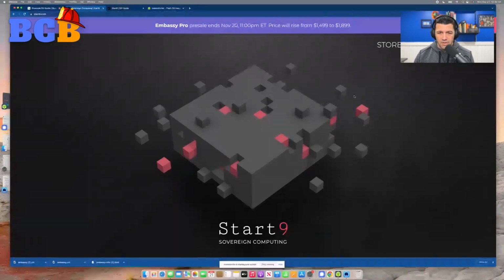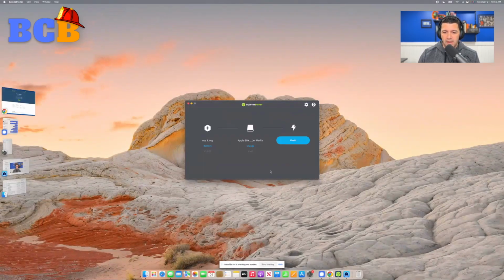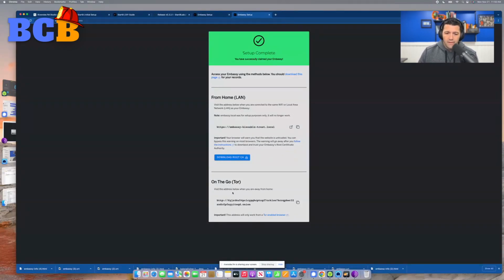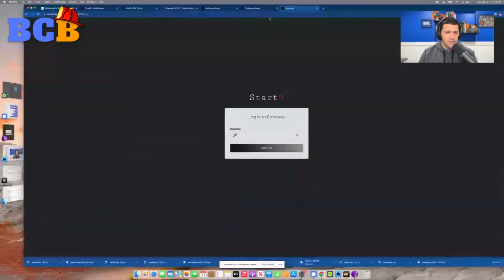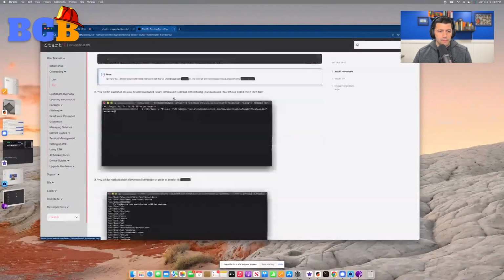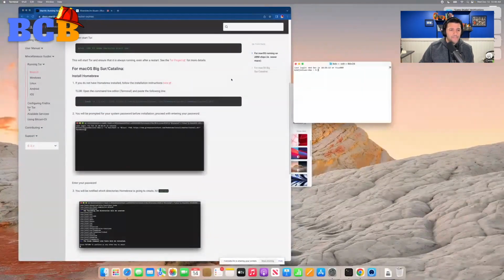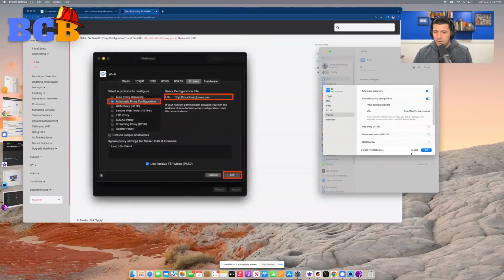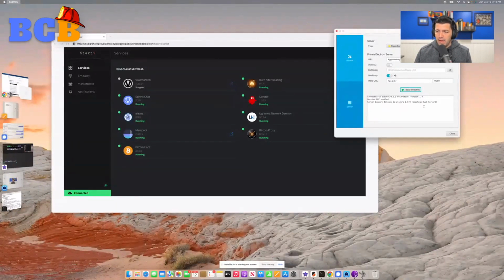BCB_TECH Ep1:How to connect Embassy OS to Sparrow Wallet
EPISODE GOAL:

This episode is intended to help you set up an Embassy OS implementation with Bitcoin Core, Bitcoin Proxy, Electrys.  Then connecting this setup to Sparrow wallet for the ultimate sovereign Bitcoin implementation

**START9** — Sovereign computing. Take back control of your data. Run a Bitcoin & Lightning node.
→Embassy One – A small uncompromising personal server, capable of running BTC Core
→Embassy Pro –The most powerful, secure, and reliable private server in the world

**SWAN** — The place we choose to buy Bitcoin. Dollar cost average daily, weekly or monthly with a company that’s Bitcoin only and encourages you to hold your own private keys.
→For a limited time, Swan is offering Swan Premium to Fire/Police/Military

**COINKITE** — Industry leaders in Bitcoin security hardware and fun devices, makers of the COLDCARD and other prominent items including OPENDIME, SATSCARD, TAPSIGNER, the SEEDPLATE, COLDPOWER, BLOCKCLOCK MINI & MICRO

**CROWDHEALTH BTC** — Harness the Power of Bitcoin + Health Care. Join other Bitcoiners on a crowdfunding platform while accumulating Bitcoin in the process.

**CAPITAL LOGISTICS** — Logistics firm specializing in temperature controlled freight. They STACK BITCOIN on their balance sheet! Support Bitcoin Companies!

SUPPORT THE BCB PODCAST:
—PODCAST 2.0 STREAMING: Live on Pod 2.0 apps including Breez & Fountain
—TIPS (tips open on Twitter)

TIMESTAMPS
00:00 - Intro
1:56 - DIY Guide
3:26 - Balena Etcher
8:16 - Root Certificate
16:13 - Bitcoin Core, Proxy, Electrys
17:19 - Homebrew Setup
25:48 - Sparrow Electrum Setup
29:21 -  Outro